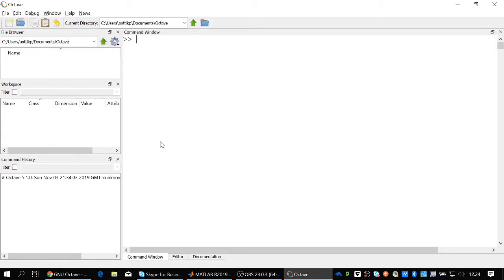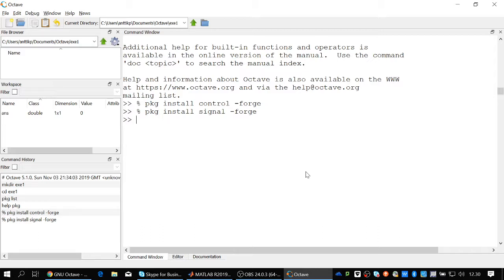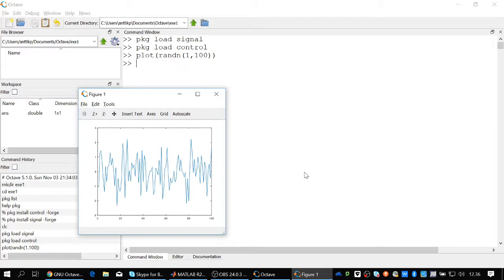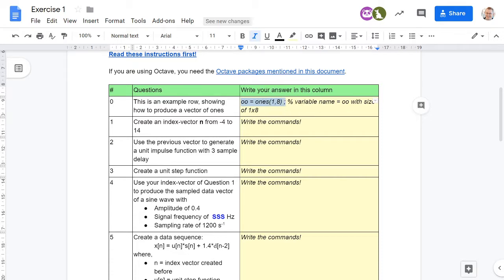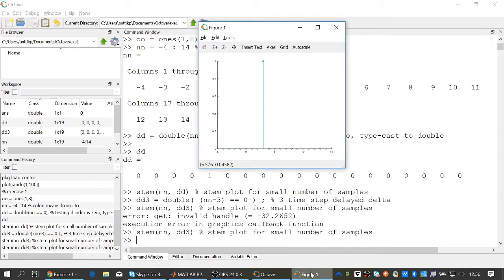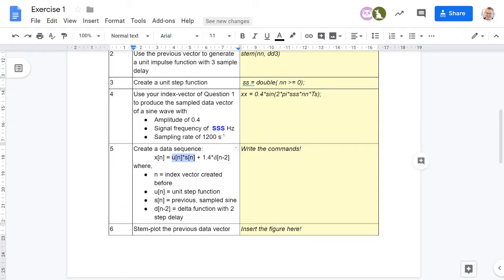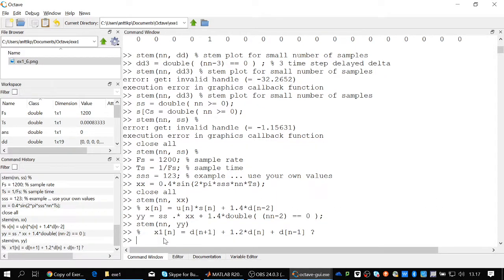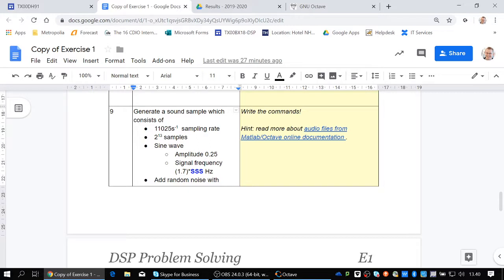DSP H BRS Tutorial 1A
Tutorial part A on Monday November 4, 2019 in H-BRS class C064